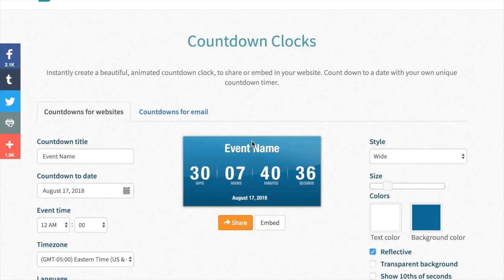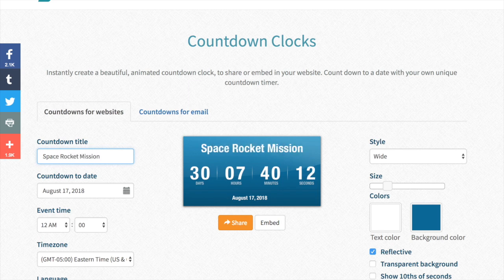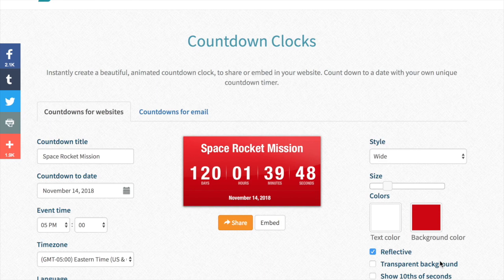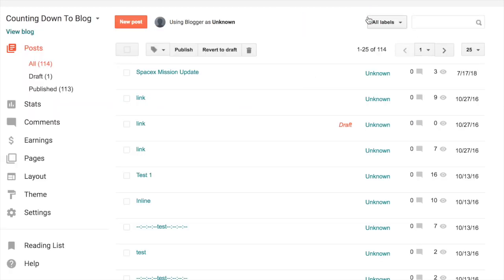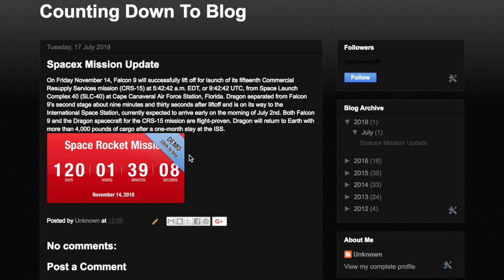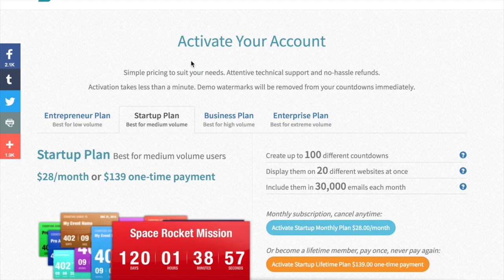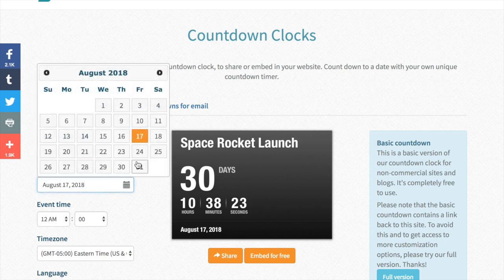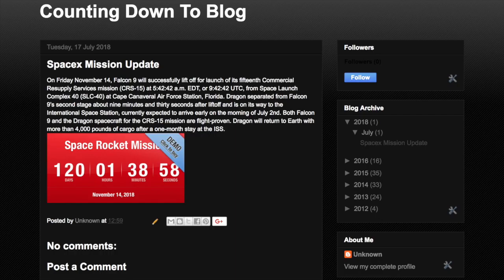Create a Countdown Clock and Embed in Your Website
Hi guys, this is a quick demo of how to use my website, countingdownto.com, to add a countdown timer to your blog or website.